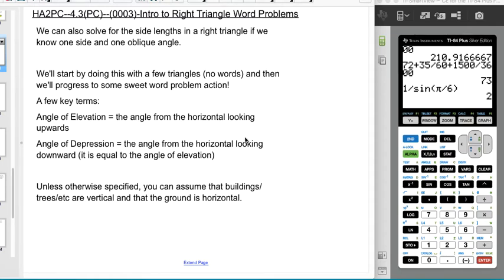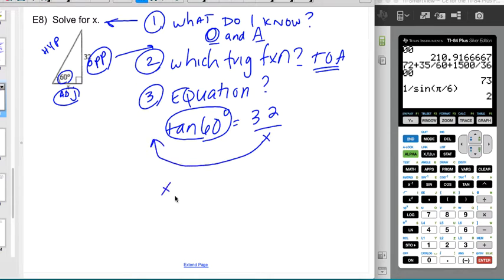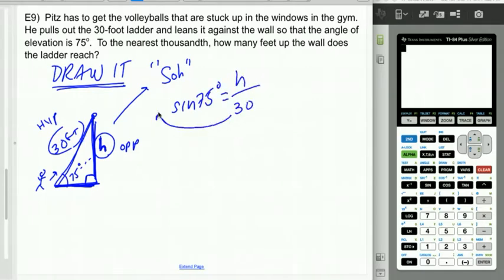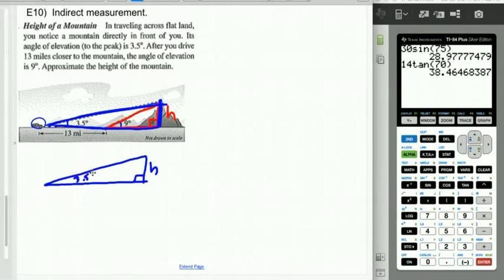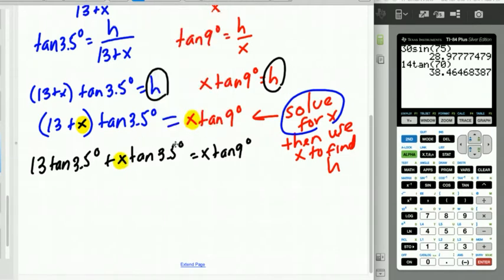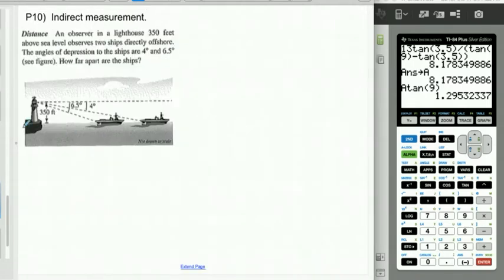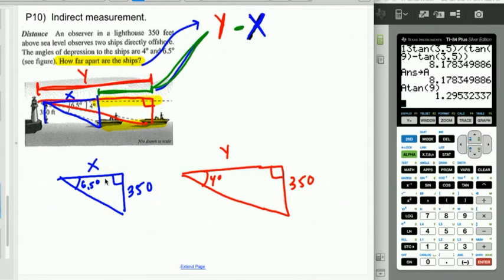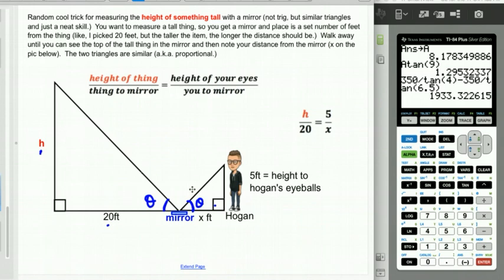4.3(PC) (0003) Intro to Trig Word Problems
4.3(PC) (0003) Intro to Trig Word Problems